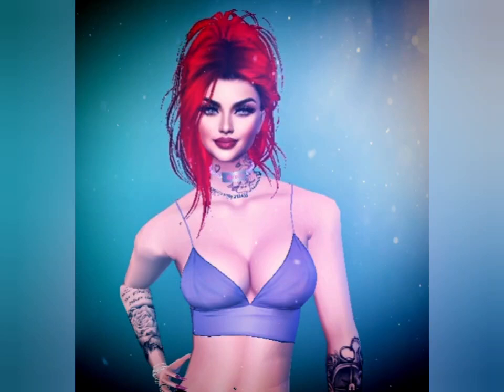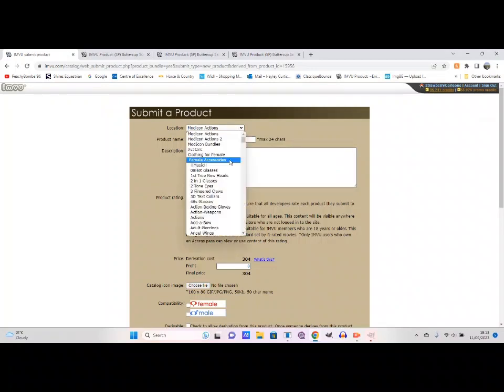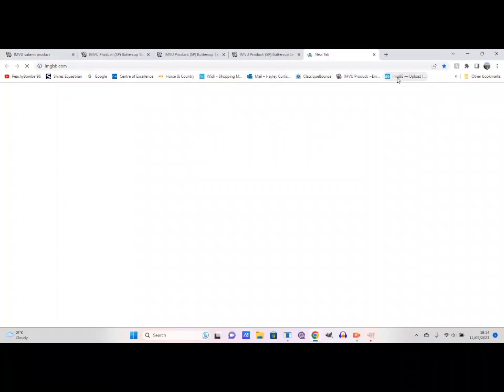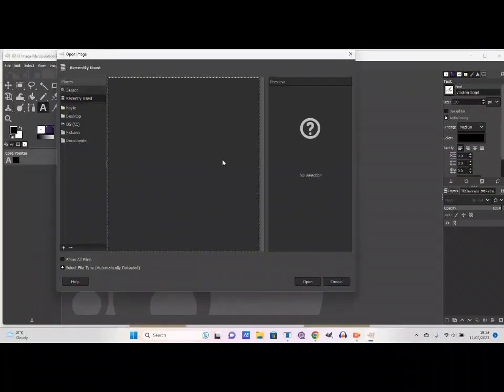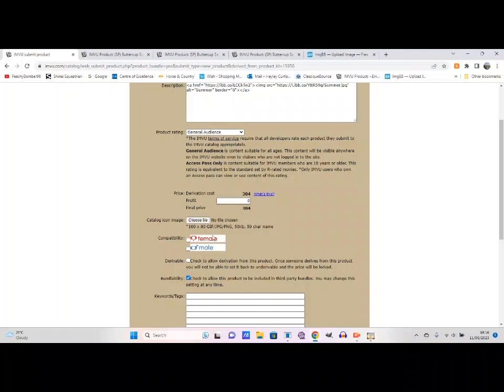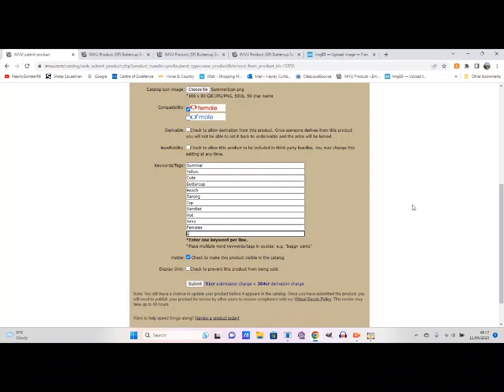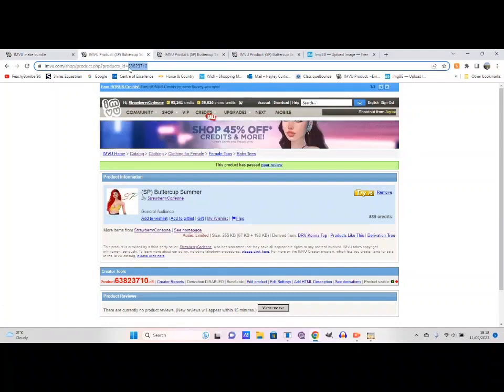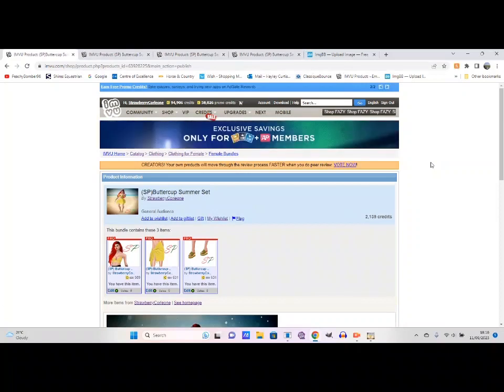How to make a bundle in IMVU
In this video I will show you how to make a Female Clothing Bundle in IMVU.